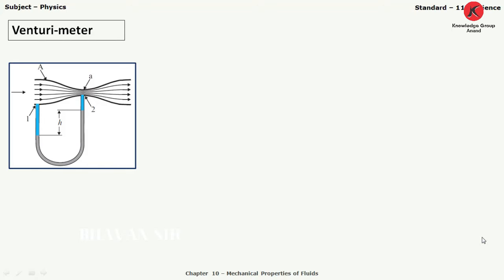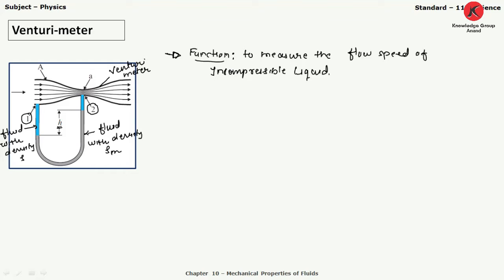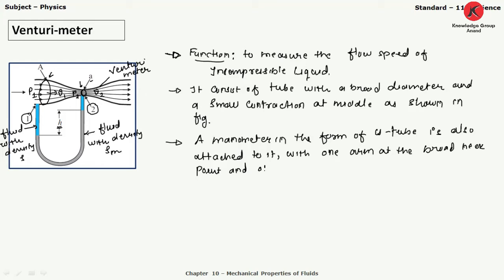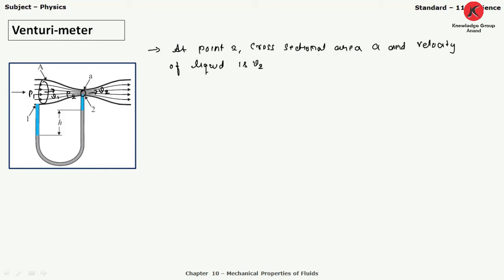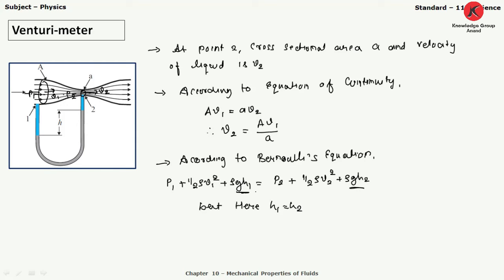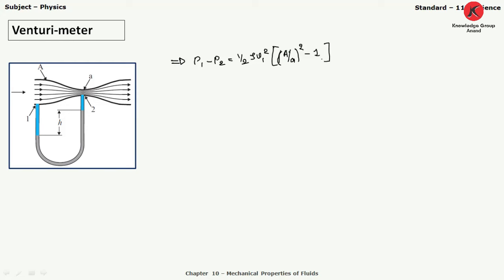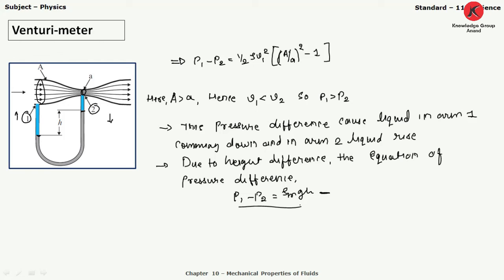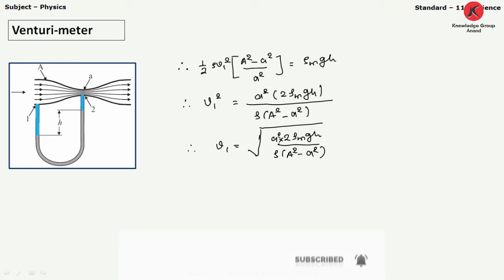CLASS 11 ENG MED PHYSICS | L7 | Chapter 10. Mechanical Properties of Fluids